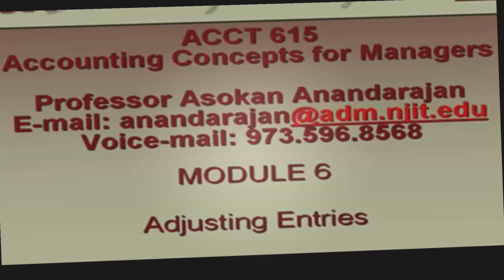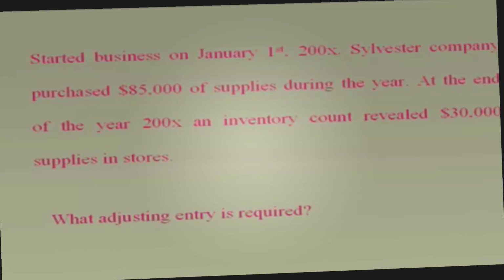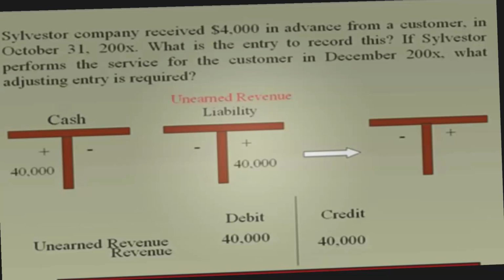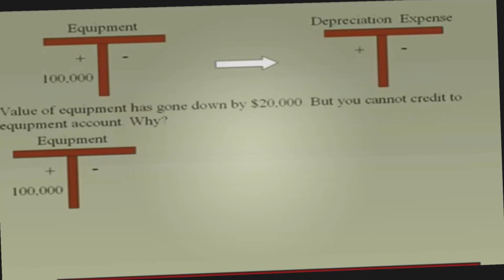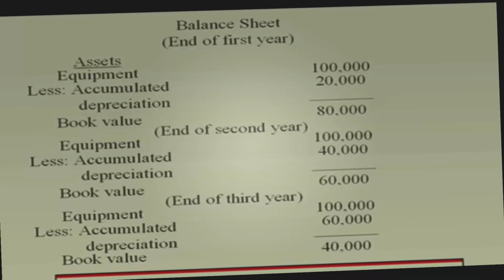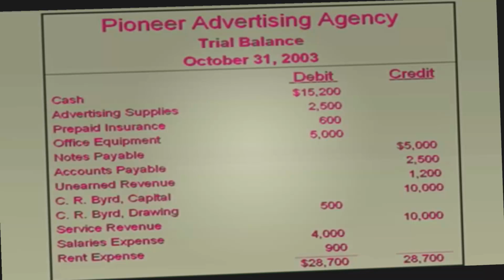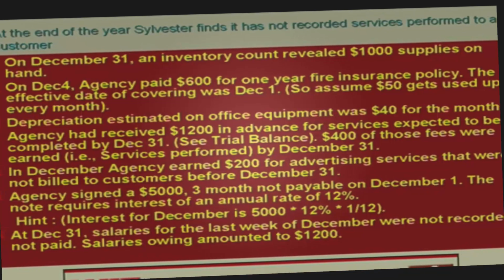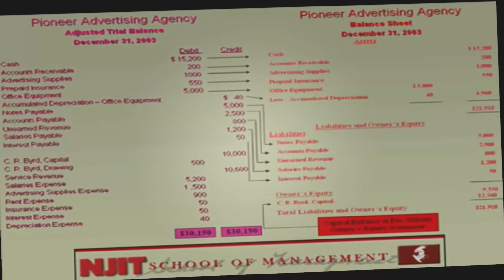Accounting Courses - 6 -Make Adjusting Entries In Accounting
Accounting Adjusting Entries are accounting journal entries that convert a company's accounting records to the accrual basis of accounting. An adjusting Entries is typically made just prior to issuing a company's financial statements.
You're watching  Make Adjusting Entries In Accounting video in Accounting Courses series.
Accounting Courses - 5 - Convergence Of Accounting Standards
Accounting Courses - 7 - Accounting And Reporting Standards For Corporate